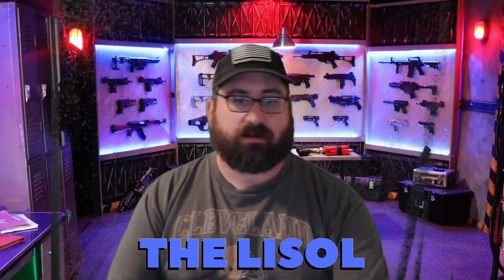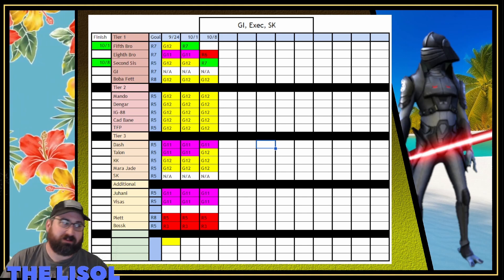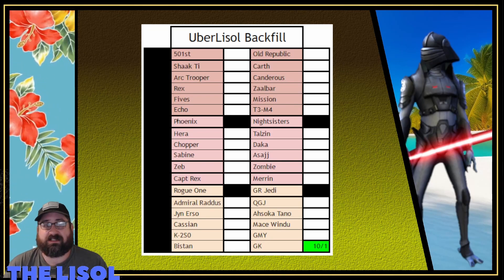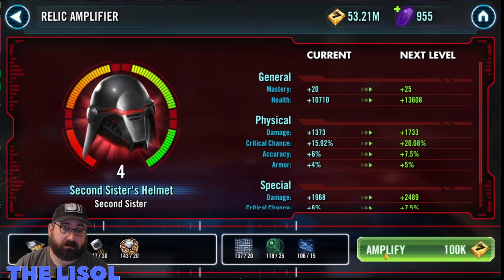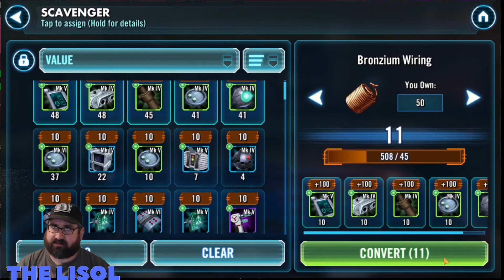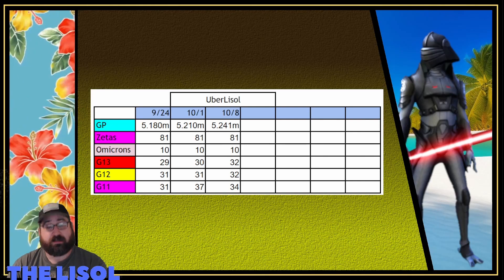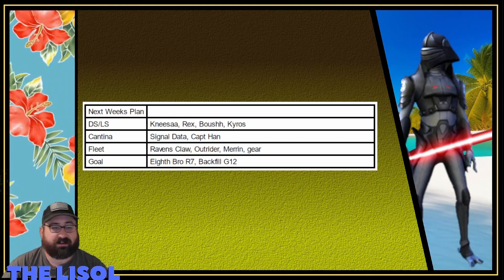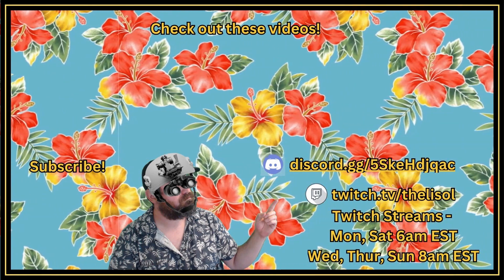UberLisol Roster Update | Week 40 2023 | Cleaning up GI, moving towards Exec | SWGoH